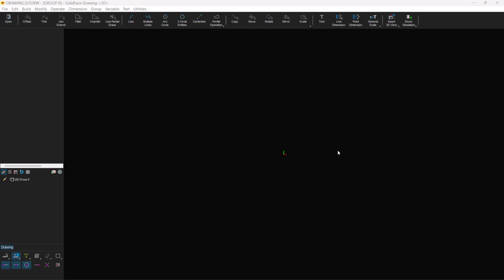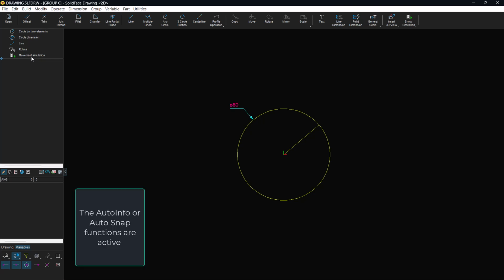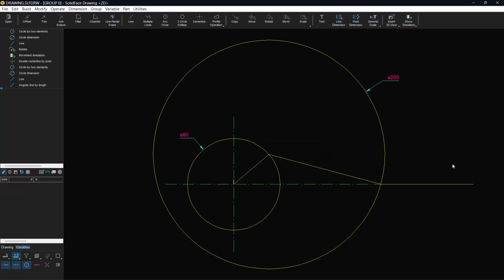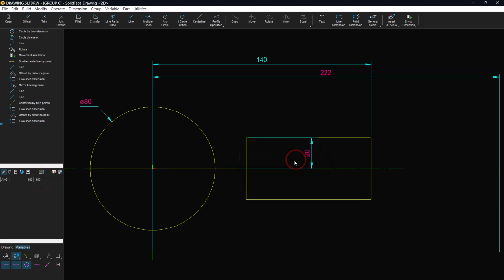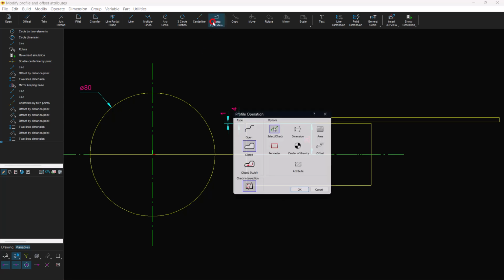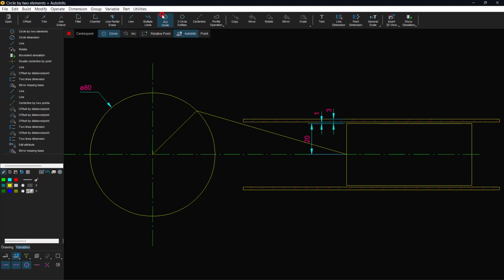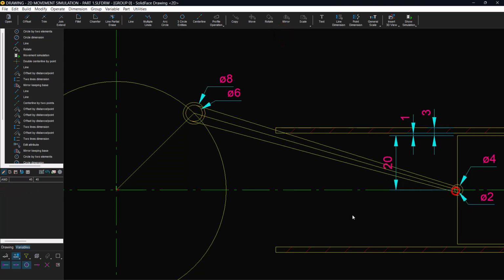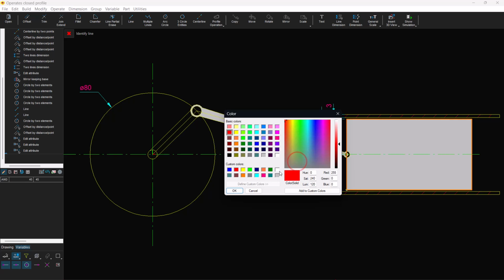02 2D Movement simulation 2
The process of creating a movement simulation involves using variables to control simulation cycles and steps, especially in complex simulations with translation and rotation. Variables can store information like angles and distances for calculations, with functions  like automatic or reversion loop  allowing for iterative processes. Features like clash tests and user messages enhance simulation functionality.